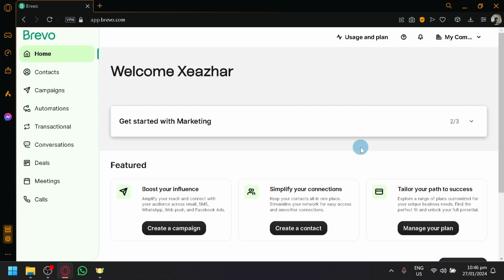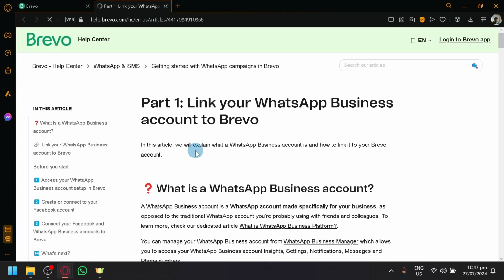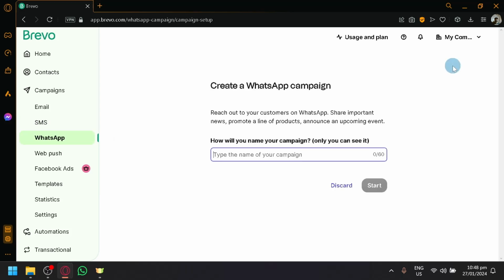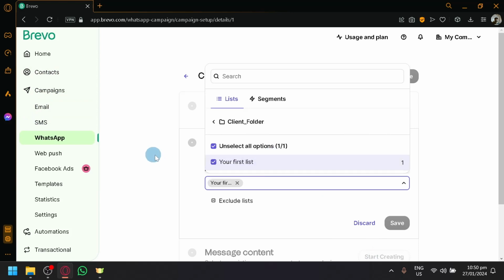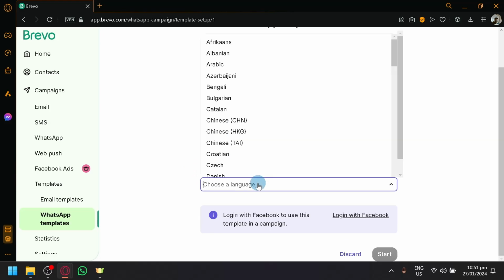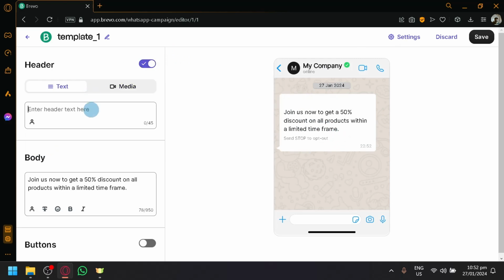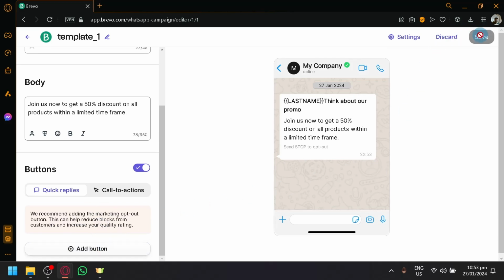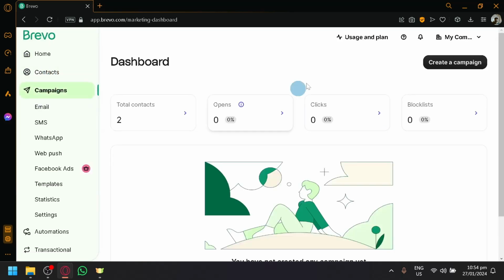Brevo Sendinblue Whatsapp Tutorial || Set up Marketing Campaigns and Automations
Whether you're a small business owner or a marketer, Brevo Sendinblue is a game-changing tool for your WhatsApp marketing strategy. With our step-by-step tutorial, you'll be able to easily set up campaigns, automate your messages, and create engaging newsletters for your subscribers. Don't miss out on this amazing tool - watch our tutorial now!